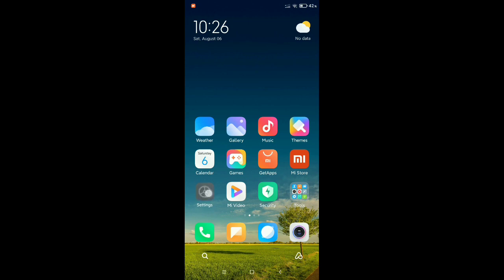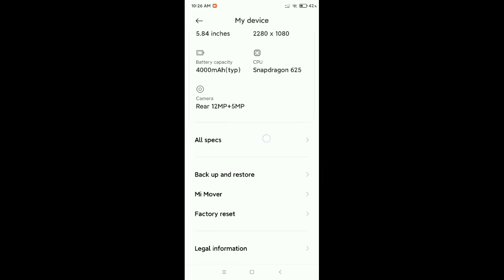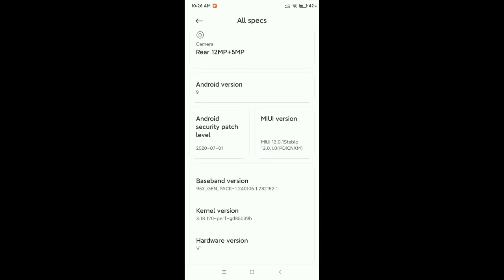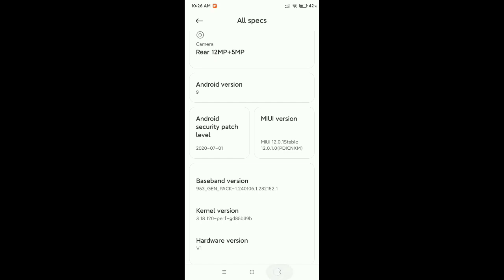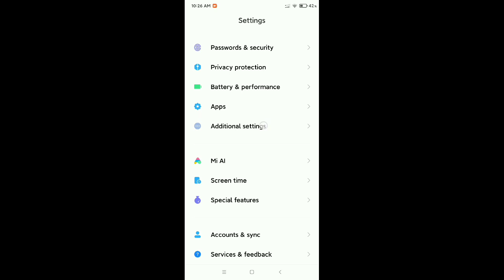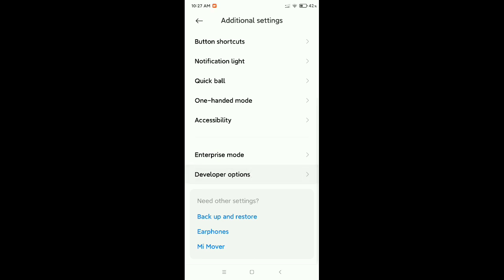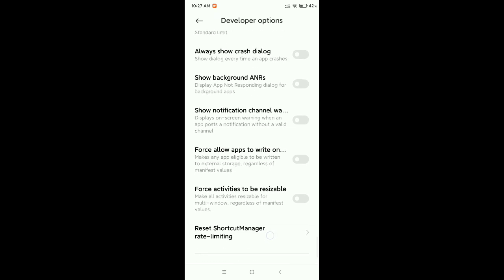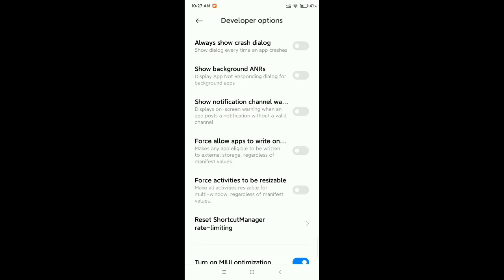How to Use SD Card as Internal Storage in Android